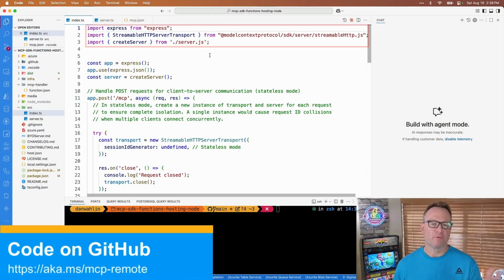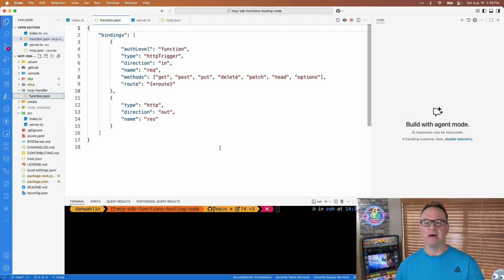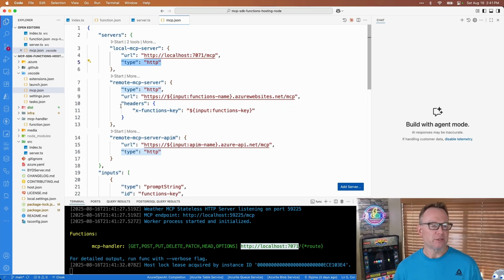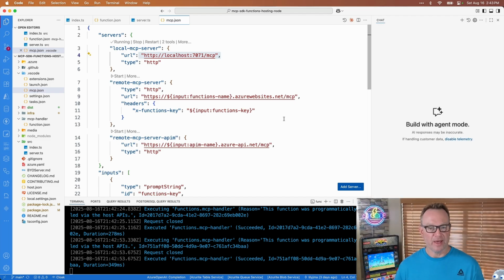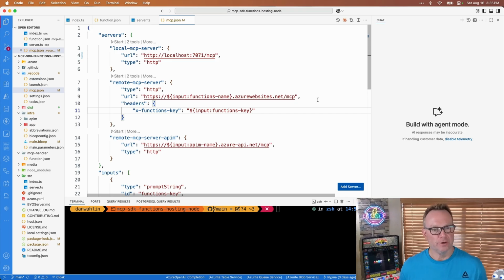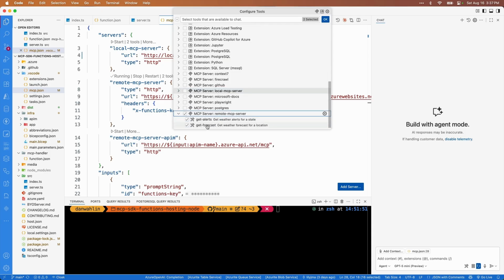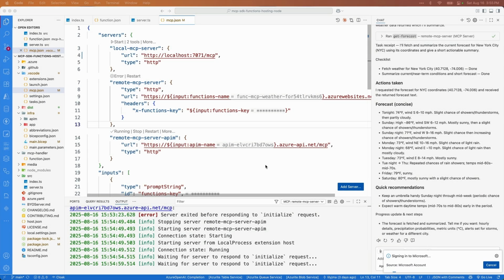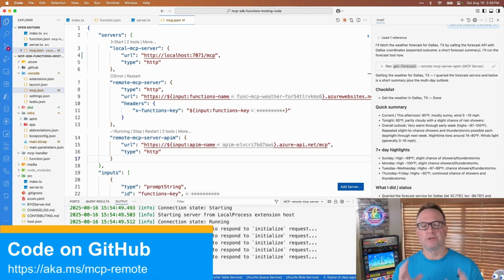Bring Your Own Remote TypeScript MCP Server to Azure Functions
If you’ve already built MCP servers with the MCP SDKs and wished you could host them remotely on a hyperscale, serverless platform, then this video is for you! In this video, you’ll learn how to host bring‑your-own remote MCP servers on Azure Functions. We’ll use the weather sample server for demonstration and walk you through running it locally and then deploy it to the cloud in just minutes using azd up. Along the way you'll learn how to connect to the remote MCP server on Visual Studio Code and leverage GitHub Copilot to test the server. The GitHub repository has step-by-step instructions and sample code so you can follow along.

⌚ Chapters:
00:00 Intro
00:03 Bring Your Own Remote TypeScript MCP Server to Azure Functions
00:33 A look at the code
02:20 Demo
10:20 Thank you!

🎙️ Featuring: Dan Wahlin (@DanWahlin)